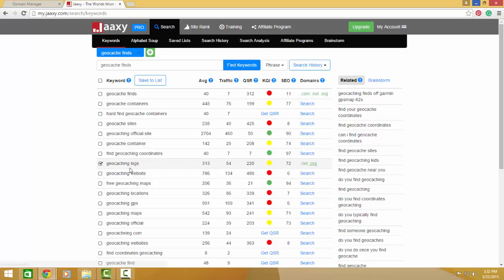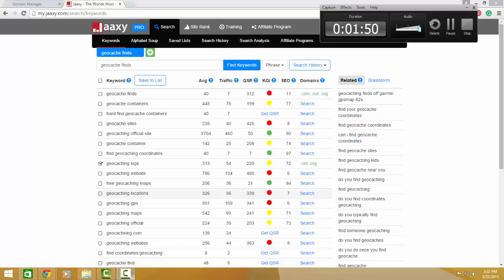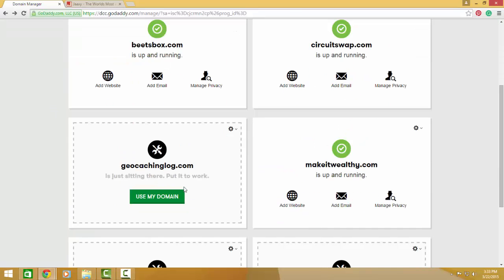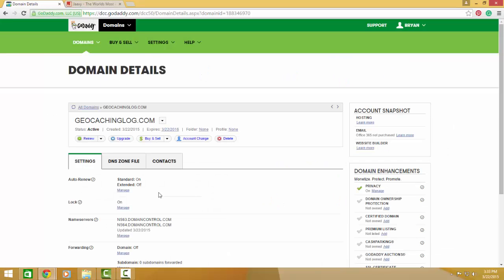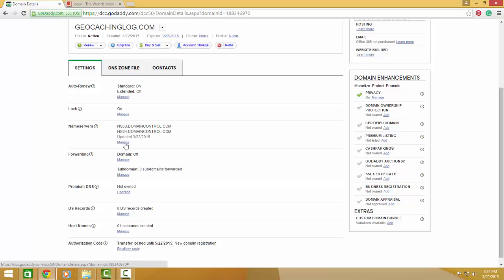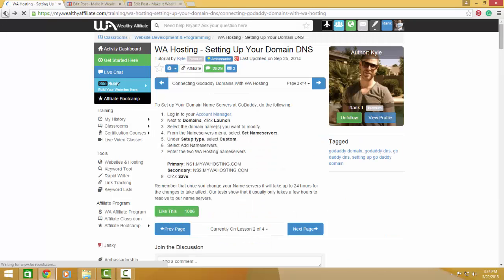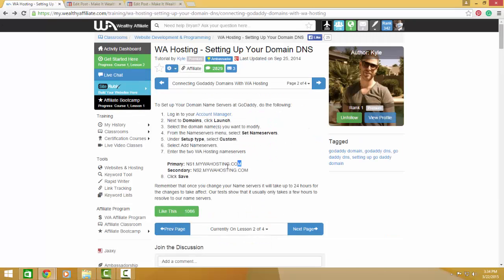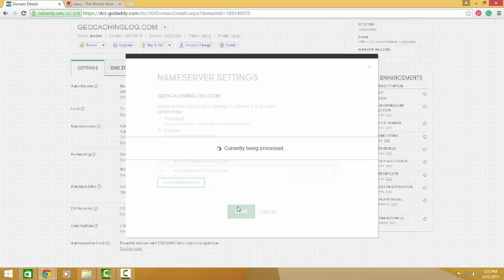how to buy a domain name and web hosting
Buying a domain name and web hosting does not have to be tricky, here is an easy and short video on how to buy a domain name and were to buy a domain name.